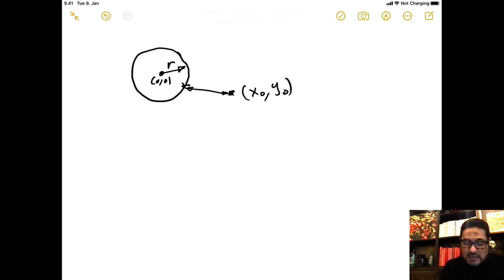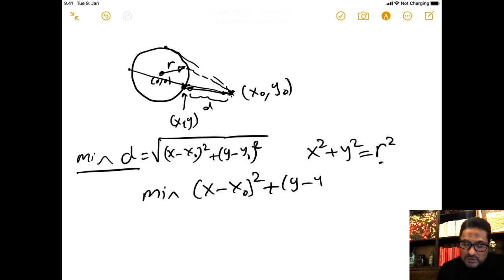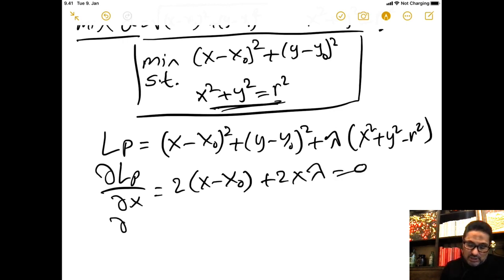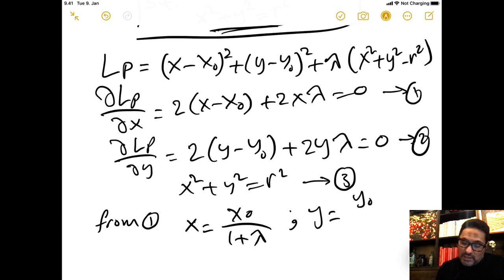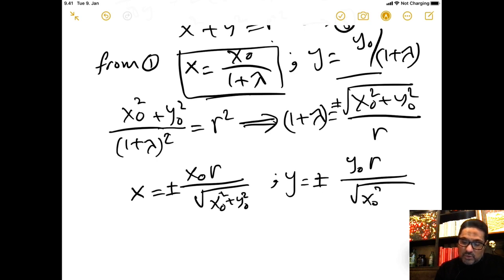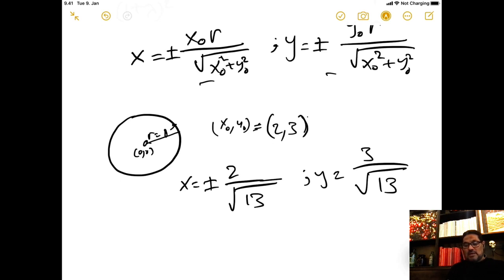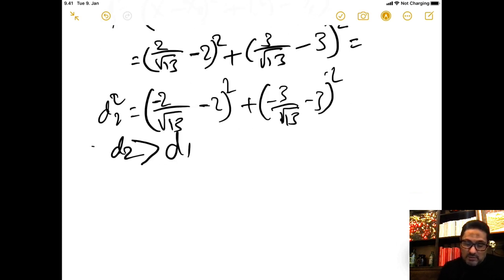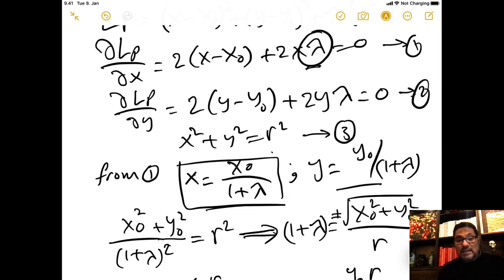Solved Example of Optimization problem with constraint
In this short video, we explain how to solve a very simple optimization problem with a Lagrange multiplier.